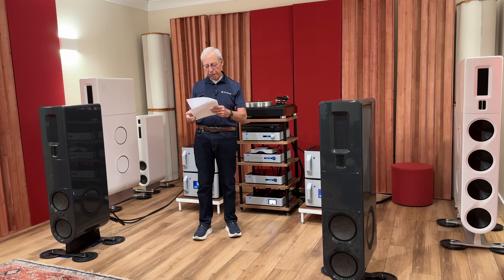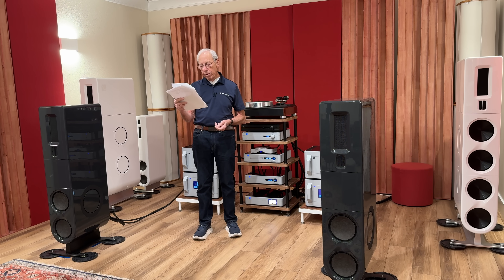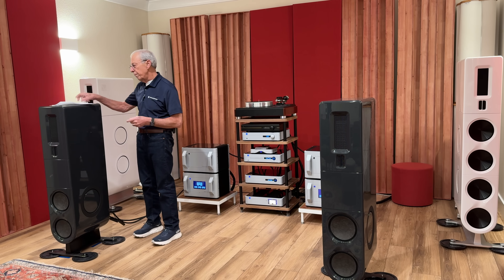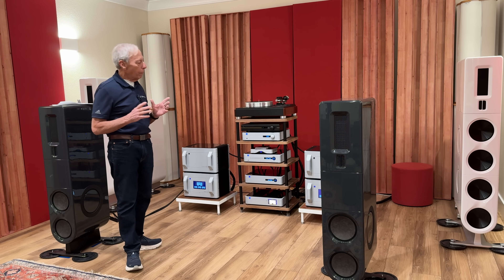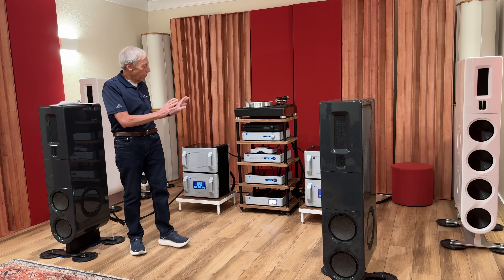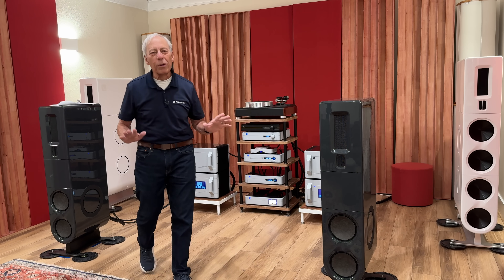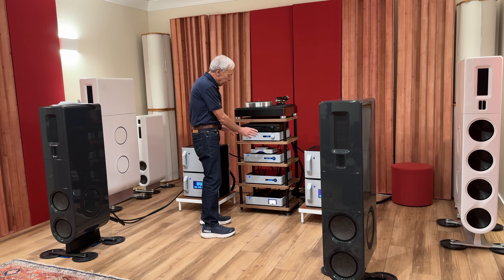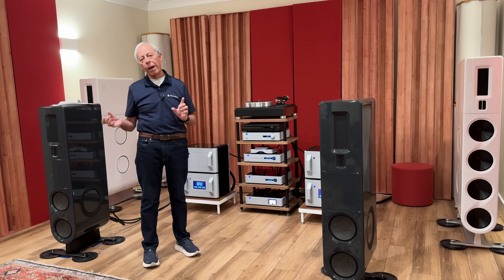Does the PS Audio SACD transport use a Sony chip?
SACD and BluRay players, capable of SACD playback nearly all use the Sony decoding and DAC chip. Does PS Audio?